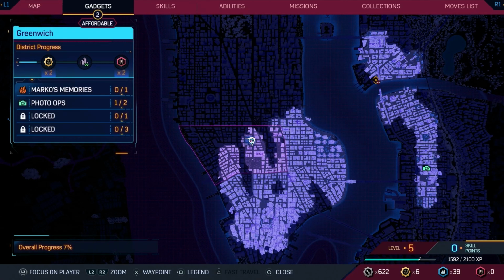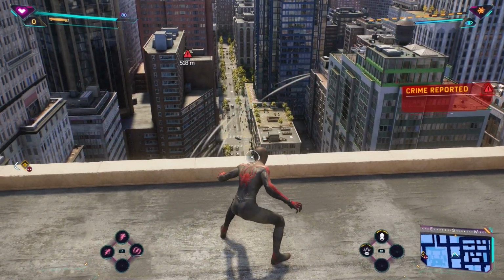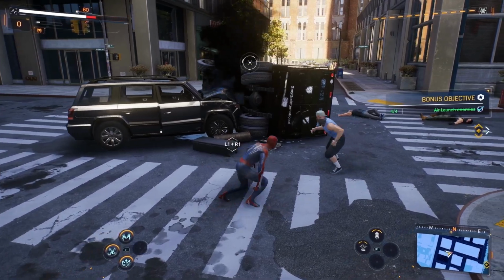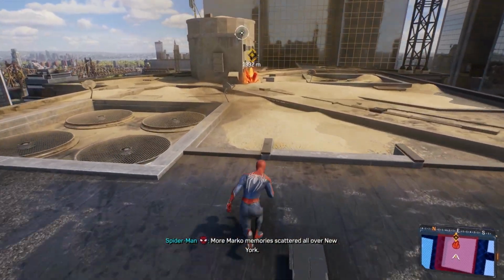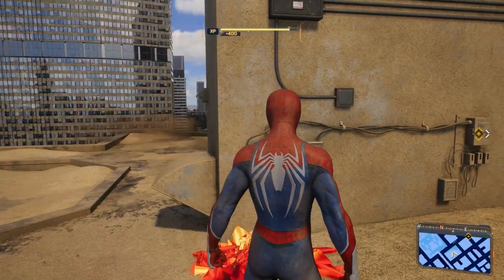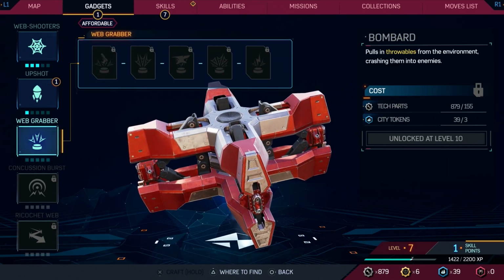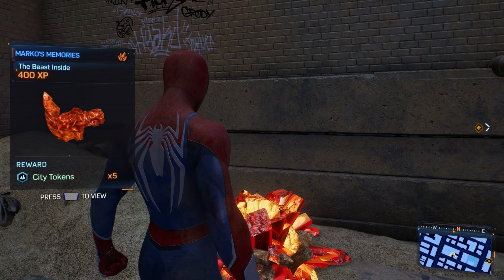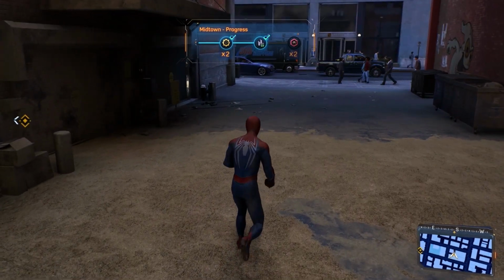Marvel spider man 2 PS5 Gameplay #4 | Side questing in NEW YORK!!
In todays PS5 Gameplay of Marvel Spider man 2, we take some pictures and collect Marco's fragmented shard across New York City. This all happens in today's PS5 Gameplay of Marvel Spider Man 2.